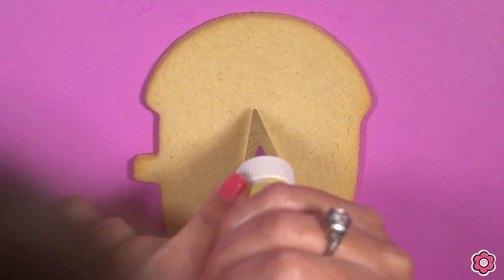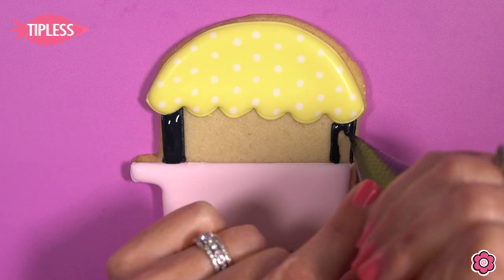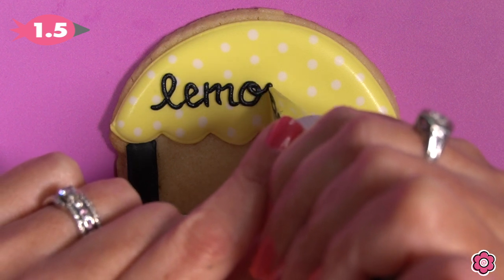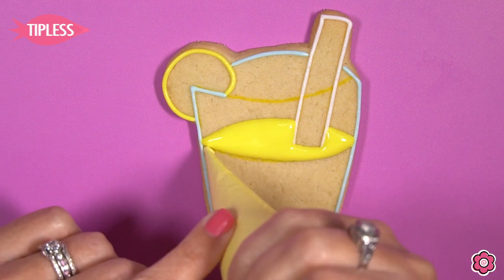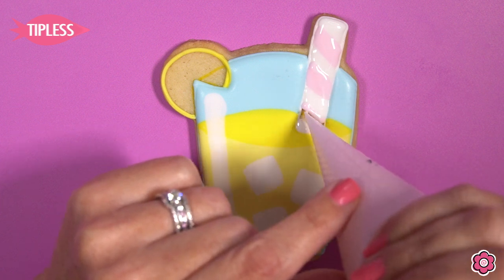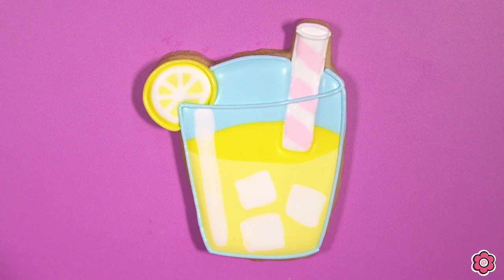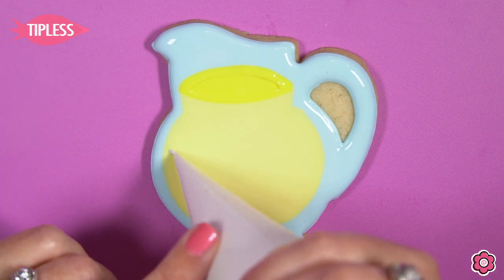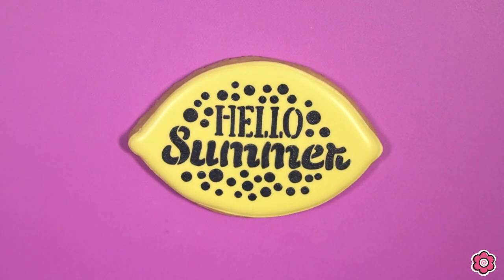How to Decorate Lemonade Cookies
Nothing beats the summer heat like a cool glass of lemonade...and a plate of cookies!

Watch and learn how to decorate the FOUR cutters: the Lemonade Cart, the Lemonade Glass, the Lemonade Pitcher, and the Hello Summer Lemon. Also in this video, I’ll share 3 tips to set yourself up for cookie success using a template, icing guide dots, and a food market sketch on the cookie.

*If you're a member of the Flour Box Club, you'll find these cutters in your Summer club box!!

TWO of these cookie cutters are exclusive Flour Box cookie cutters, the lemonade cart and lemonade glass, and can only be found